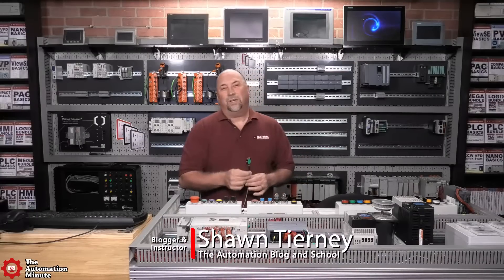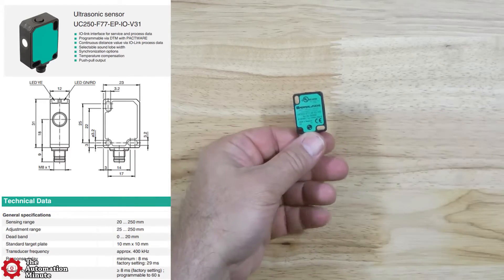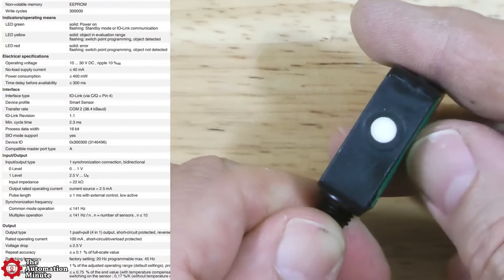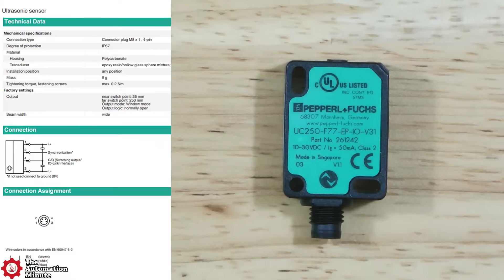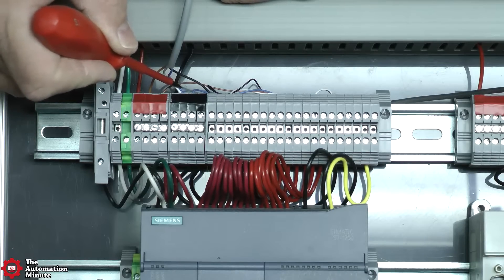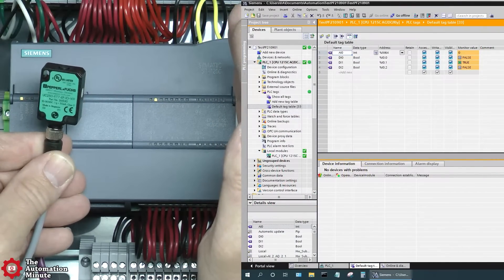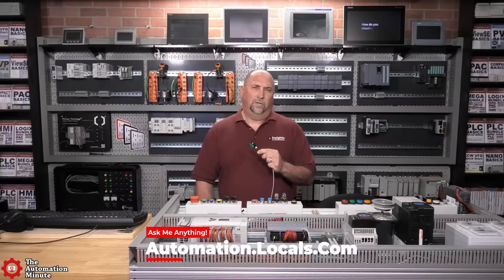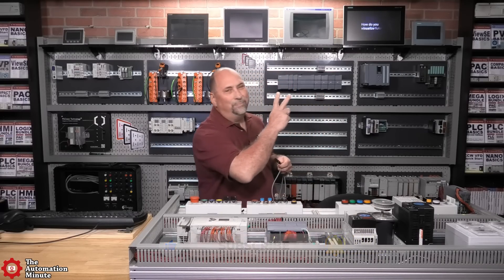First Look: Ultrasonic Sensor from Pepperl+Fuchs - UC250-F77-EP-IO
Shawn takes a first look at the UC250-F77-EP-IO Ultrasonic Sensor from Pepperl+Fuchs in episode 21 of The Automation Minute Season 5.